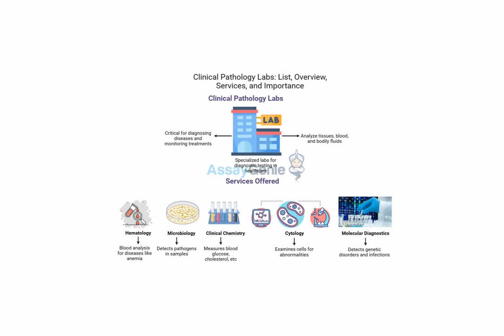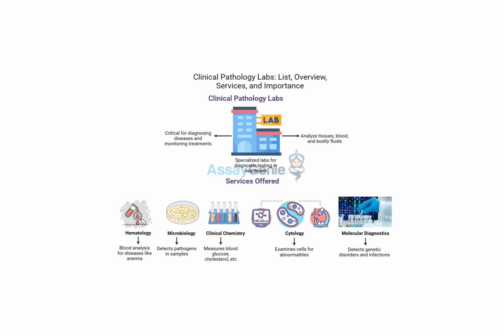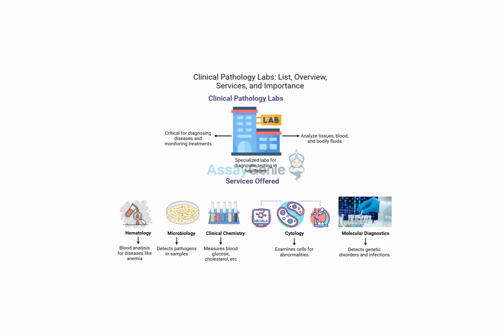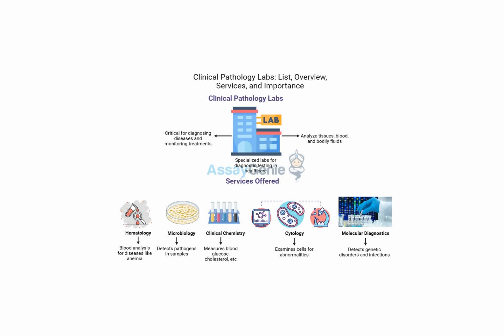Clinical Pathology Labs List Overview, Services, and Importance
Main Themes:

Definition and Importance of Clinical Pathology: Clinical pathology uses laboratory analysis of bodily fluids to diagnose and monitor diseases. It is crucial for early disease detection, guiding treatment decisions, and monitoring patient progress.
Types of Clinical Pathology Tests and Services: The article provides a comprehensive list of common tests offered by clinical pathology labs, categorized by area (Hematology, Clinical Chemistry, Microbiology, Immunology, Urine and Stool, Molecular Pathology).
Choosing a Clinical Pathology Lab: Factors to consider include accreditation, services offered, turnaround time, location/convenience, price, and insurance coverage.

Key Facts:

Clinical pathology labs analyze various samples: These include blood, urine, tissues, and other bodily fluids.
Key functions of clinical pathology labs:Diagnosis: Identifying conditions like infections, anemia, diabetes, cancer.
Monitoring: Tracking disease progression (e.g., liver disease, kidney failure).
Screening: Early detection of diseases (e.g., cancers, genetic conditions).
Therapeutic Guidance: Evaluating treatment response (e.g., to chemotherapy).
Examples of prominent clinical pathology labs: Quest Diagnostics, LabCorp, Eurofins Scientific, SYNLAB, Roche Diagnostics.

Important Quotes:

"Clinical pathology labs play a crucial role in modern healthcare, providing critical diagnostic testing services for a wide array of diseases and conditions."
"Early diagnosis through lab tests often leads to better patient outcomes."
"Labs provide ongoing monitoring to assess the efficacy of treatments and track disease progress."
"Lab results often dictate treatment choices."
"Ensure that the laboratory is accredited by regulatory bodies like the College of American Pathologists (CAP) or the Joint Commission."